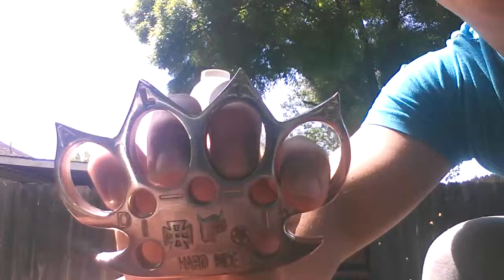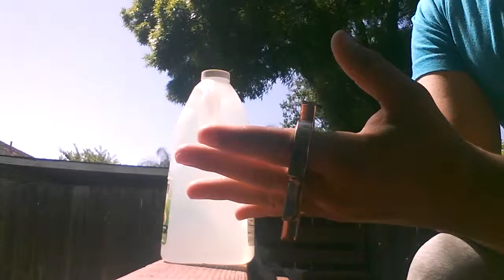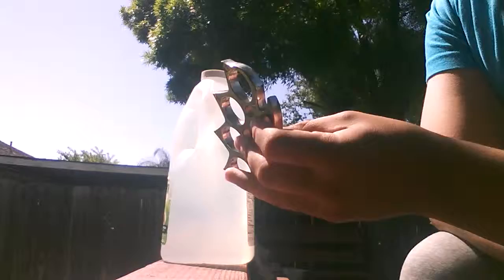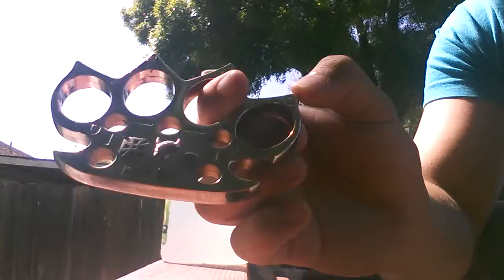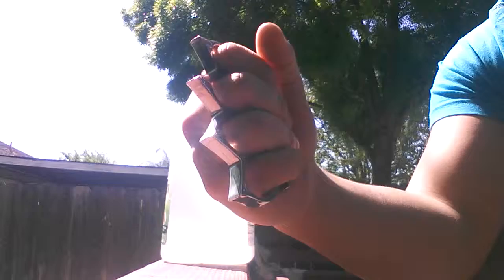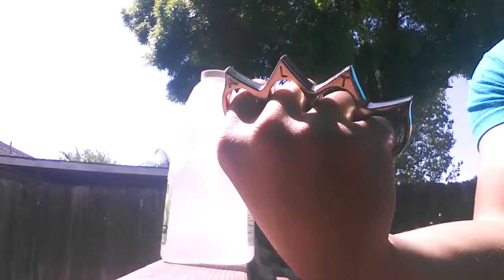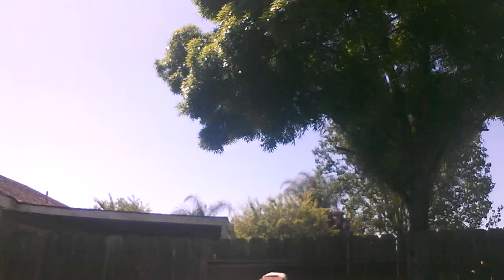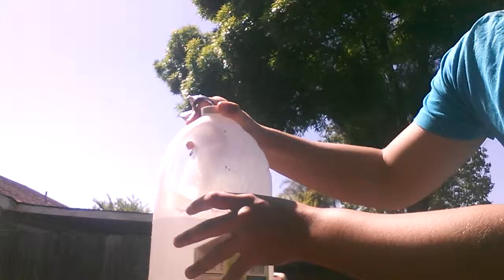Hell spiked brass knuckles review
Only $10 I know I forgot to be up the price still getting used to this just as well I'd like to clarify I feel scrawny men and women would be the ones that could get away with this because in any other hands it would do horrible damage